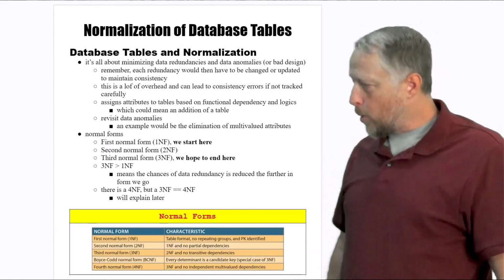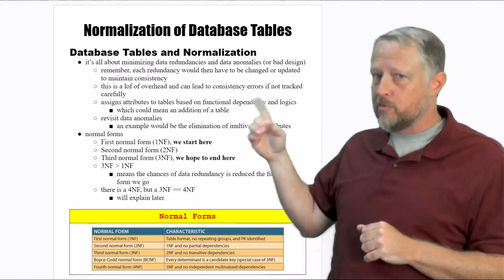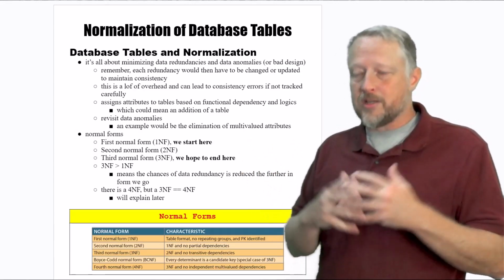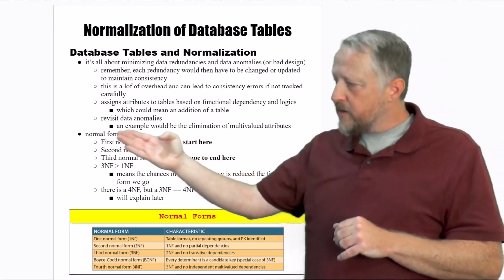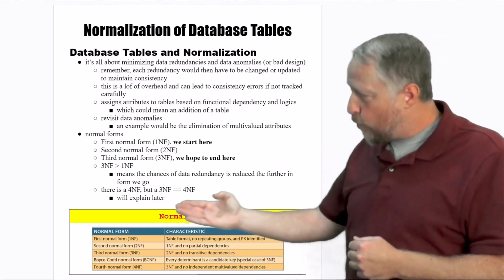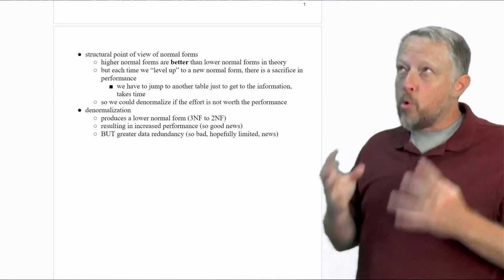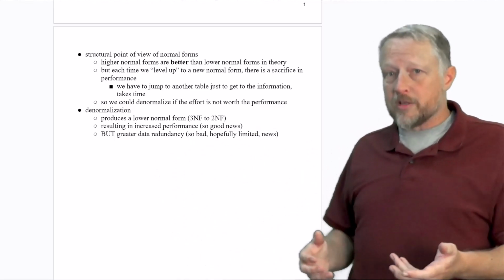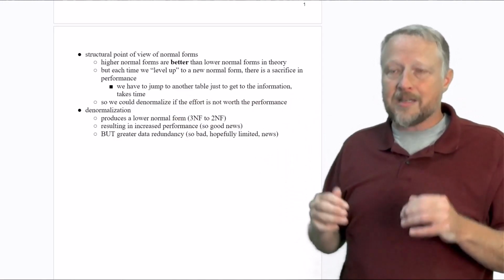1 - Database Tables and Normalization